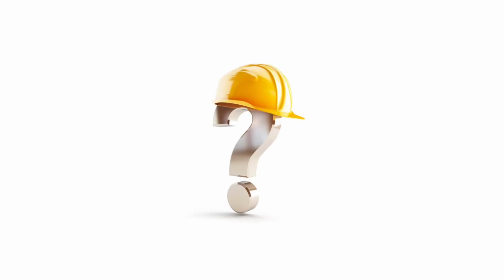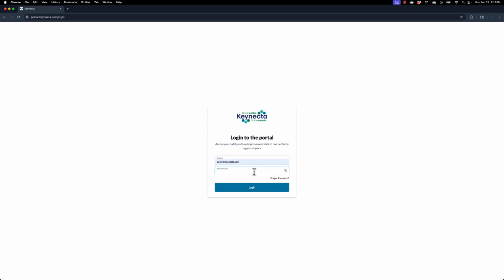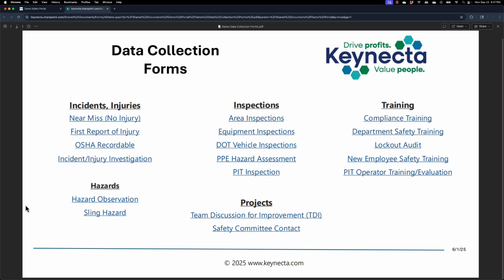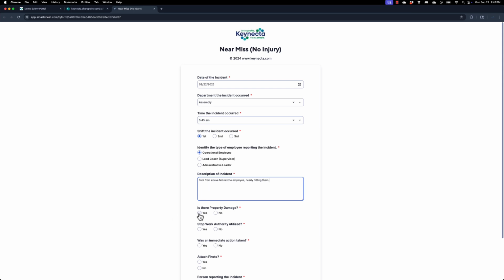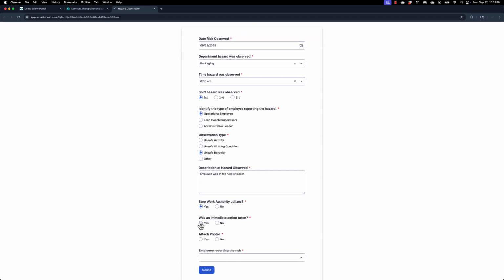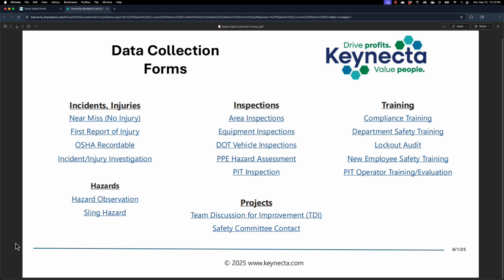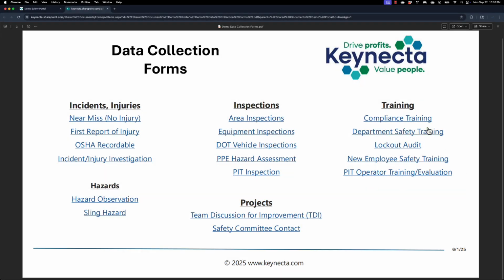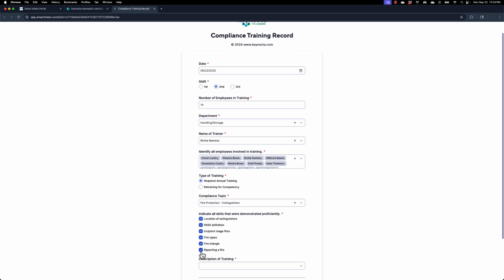Data Collection Forms Overview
Keynecta's Safety Management System requires data collection to numerically value safety. All employees contribute data by submitting online Data Collection forms. Each form has a unique purpose and are is easy to complete.

This video explains the role and importance the forms play in Keynecta's Safety Management System. And highlight commonly used forms and how to easily complete them.

Please note, there may be slight variations in the forms shown in the video and the forms in your portal. However, the forms serve the same purpose and follow the same process.